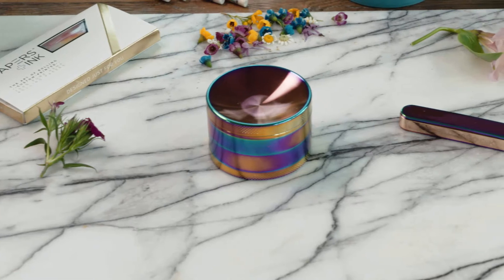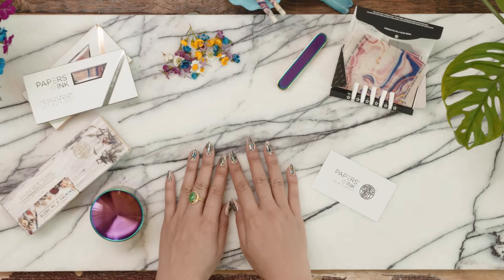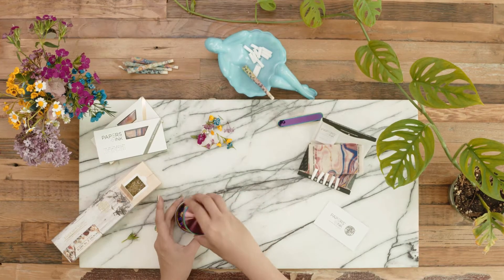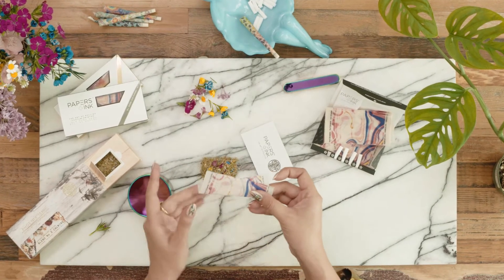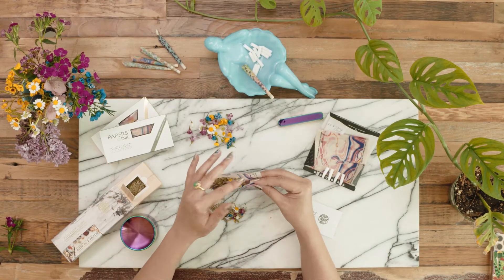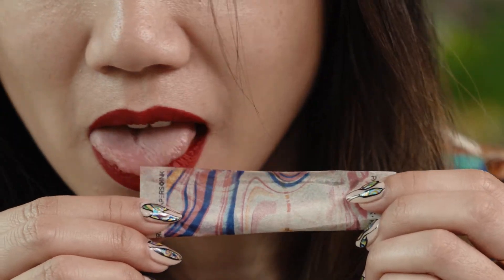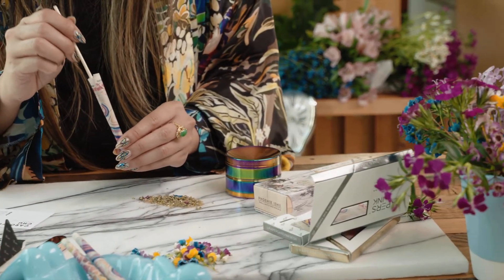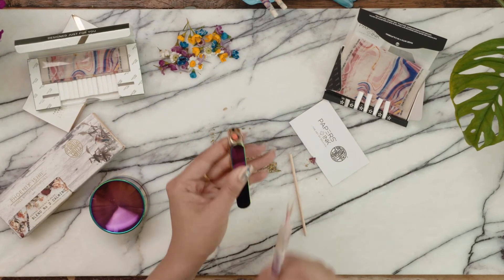The Art of Rolling: How to Roll the Perfect J by hand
The Art of Rolling: How To Roll The Prettiest Joint By Hand

Papers + Ink is a BIPOC woman-owned studio that launched in 2019 to celebrate creativity, inclusivity through design, and support community.

Papers+Ink Studio creates and curates design-oriented articles for the sophisticated and stylish consumer. Working in our studio and with other artisans, we offer unique designs and the highest quality components that are not only responsibly sourced, but designed to deliver you the best of the best in each of our products. We are known for creating premium custom-printed organic rolling papers kits handmade in Los Angeles and other distinct accessories.

We offer a personalized approach to accessories by offering the highest quality and most fashionably unique products to satisfy the demands of a diverse group of consumers.

Papers + Ink Rolling Papers Kits:
There is no other product like this on the market!
-- 100+  unique designs (40+ released)
-- Exclusive limited edition & custom collaboration prints
-- Organic unbleached hemp sourced from Europe
-- Non toxic vegetable based colorings
-- Stylish and fun
-- Full Kits include rolling papers, premium filters, packing tool, and how to roll guide
-- Each kit contains 1+ lucky star filters
-- Print proceeds have gone towards social justice, climate justice, LGBTQ+ rights, voter rights organizations
-- Third party lab tested

Featured In:
-- Esquire
-- Vogue
-- Playboy
-- goop
-- Mary Jane
-- Forbes
-- Thrillist

ACCESSORIES

Cone rolling machines​
-- 2 colors
-- Creates perfect cone roll
-- Fits papers up to king size
-- Imported

Herbal Grinders​
-- Polished industrial alloy metal​
-- 2 sizes​
-- 4 chamber layers​ with scraper
-- Diamond precision teeth for easy grinding of plant material​
Imported

Electronic Lighters​
-- 2 distinct designs​
-- 7 different finishes ​
-- Windproof​
-- USB Rechargeable​
-- Solid metal
-- Charges in under an hour. ​
-- A full charge can light 2 packs.​
-- Imported

Lucky star filter packs
-- Star center design
-- Made from wood pulp derived fibers
-- 12 or 30 piece pack
-- USA made